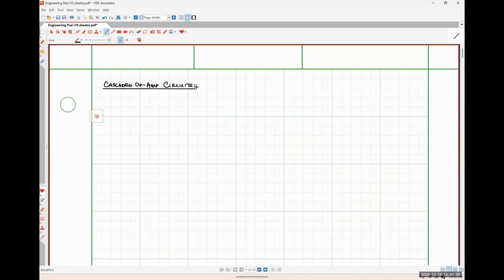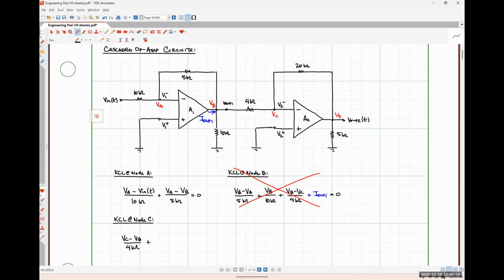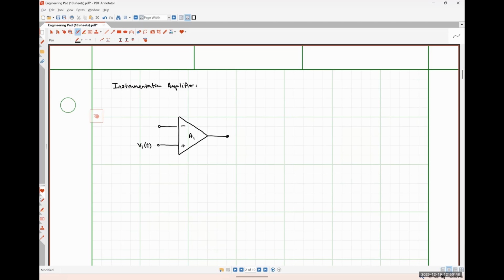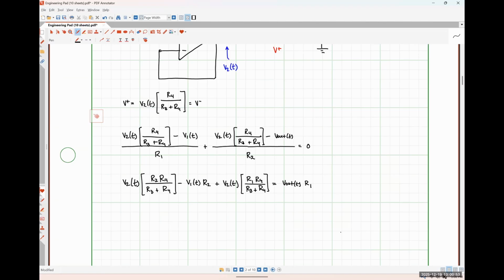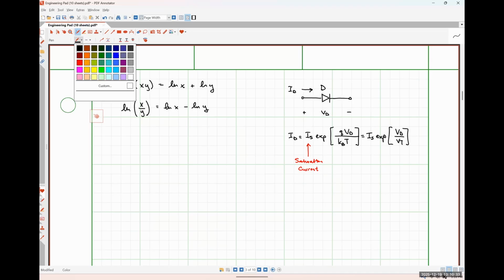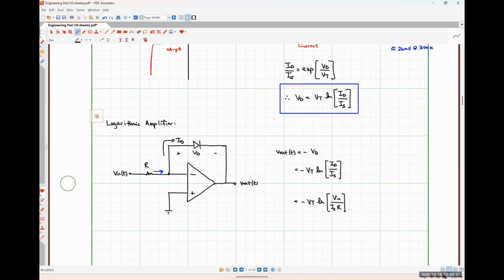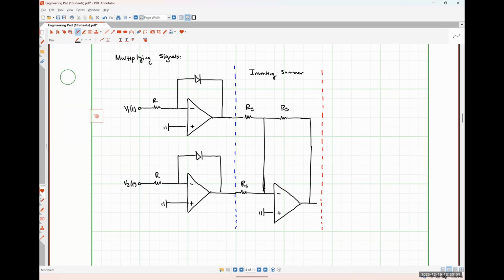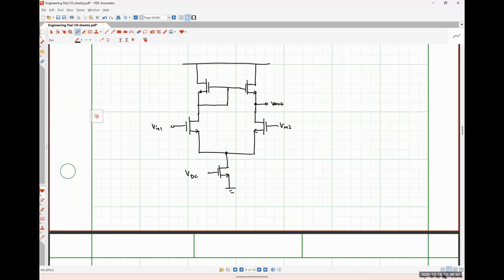ELEN 2233 (Winter 2026) - Class Meeting #08 - 12/19/2025